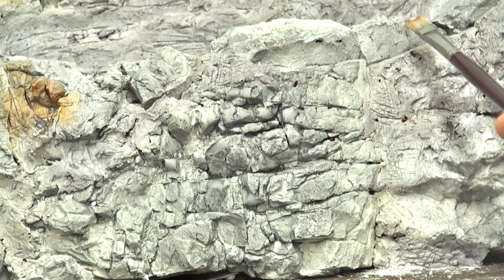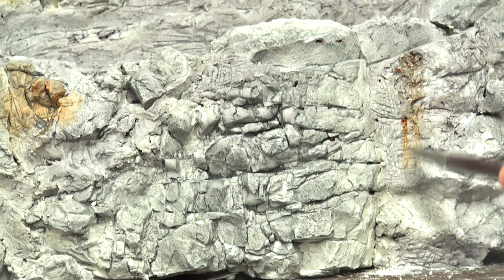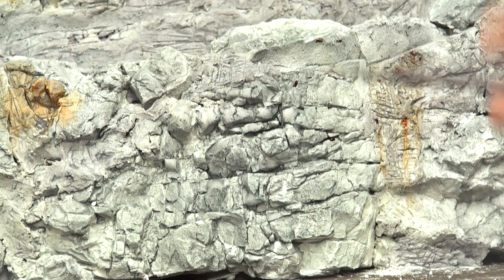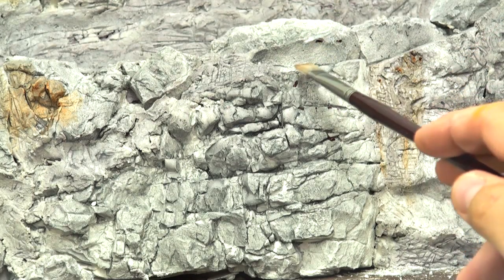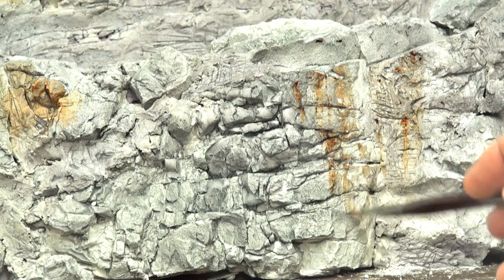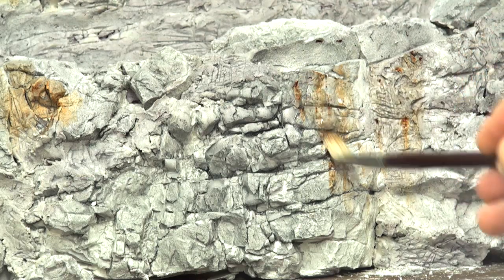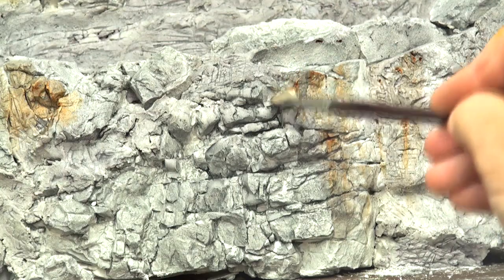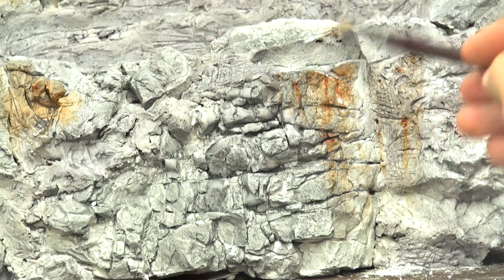Rock coloring preview | Scenery outside the box video 2 | Allagash Railway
Preview of Mike Confalone's new Scenery modeling outside the box video, volume 2. Mike models a rock quarry - showing how to a big scene in a small space.